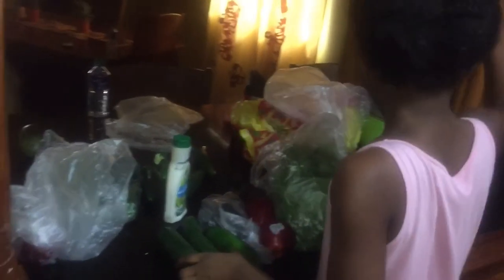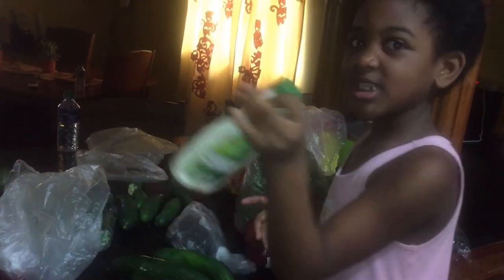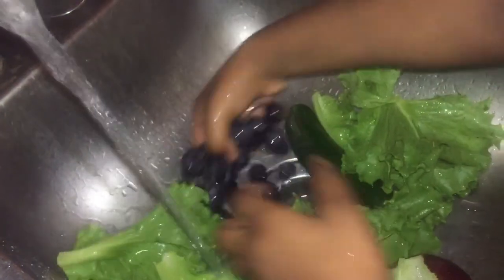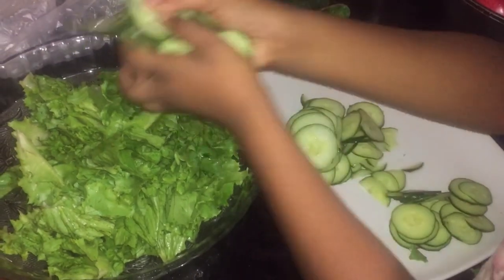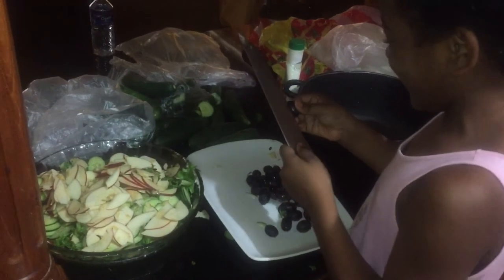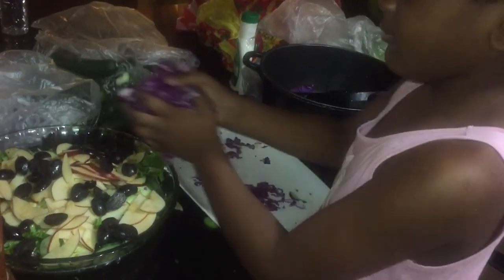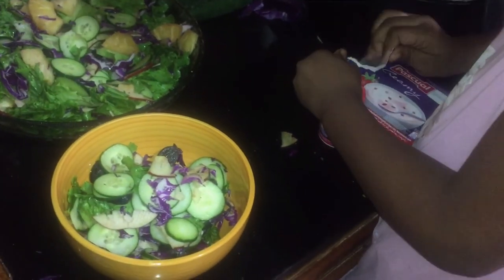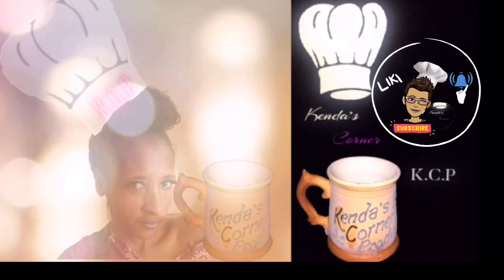Keto salad recipe | fresh fruity salad